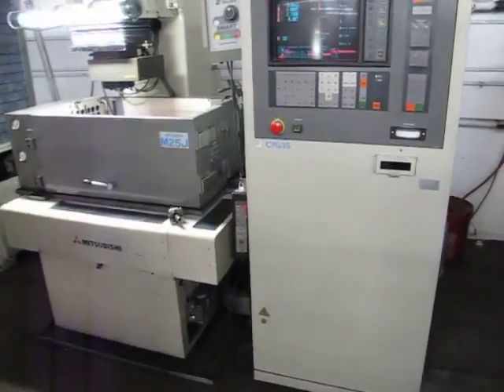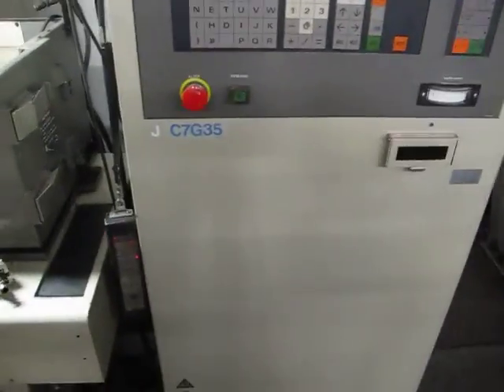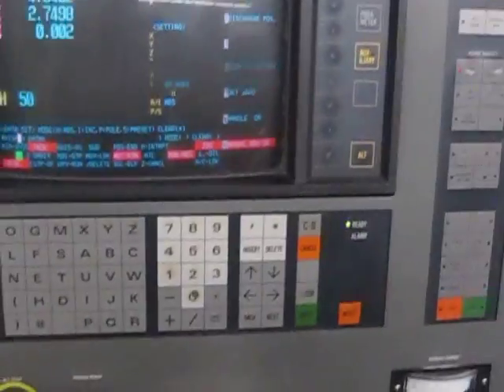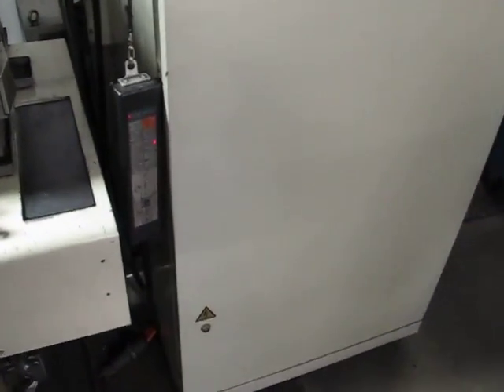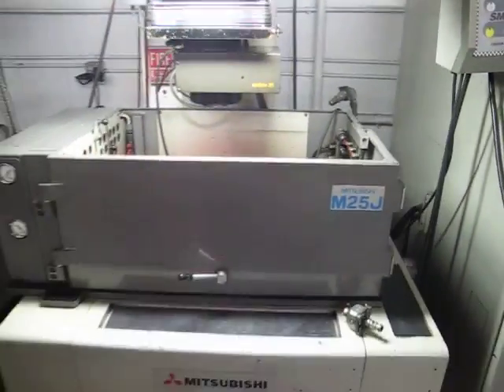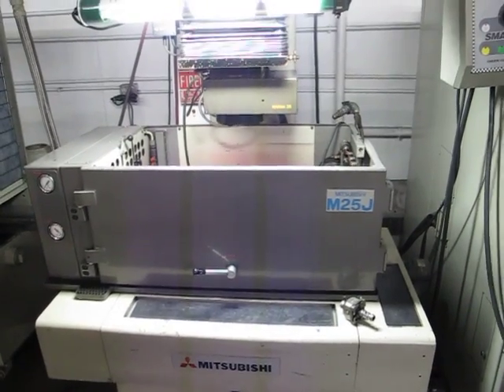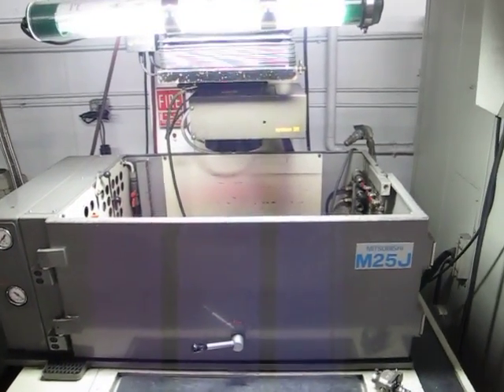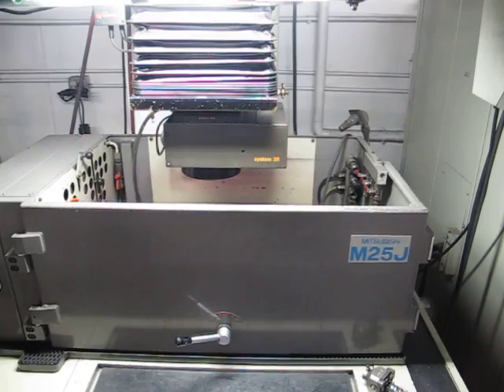Lot 41: Mitsubishi M25J CNC Sinker Type EDM ( Electrical Discharge Machine) with C-Axis Programmable